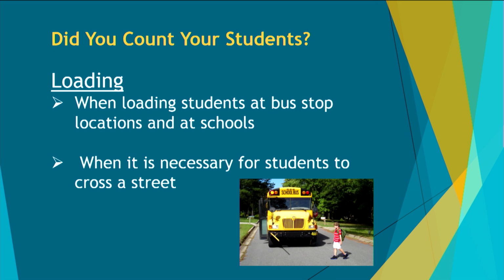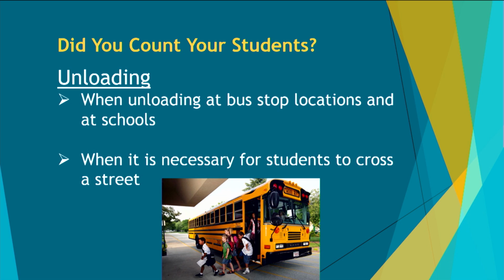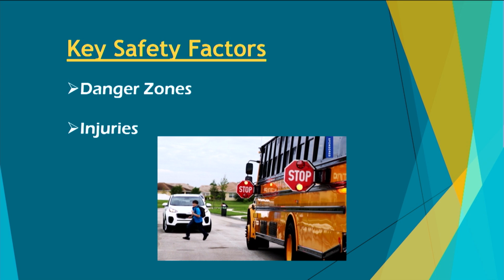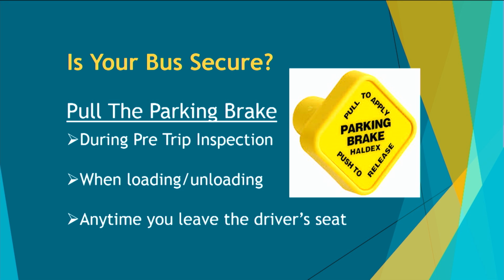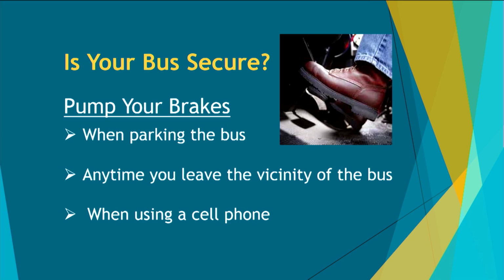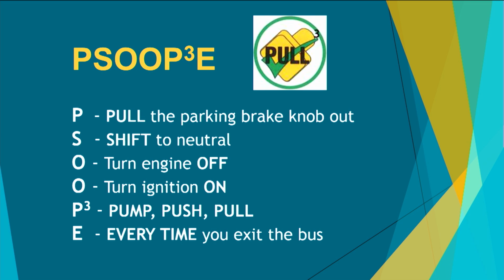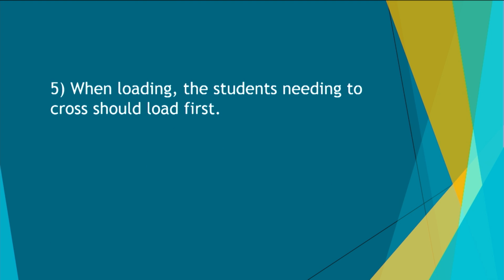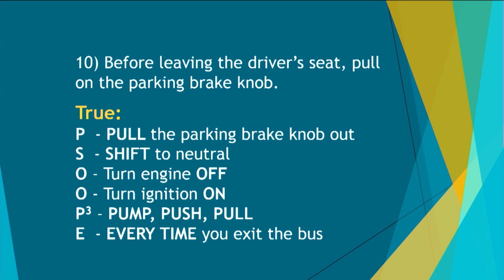Transportation Training - Student Counts for Safety and Rollaway Prevention